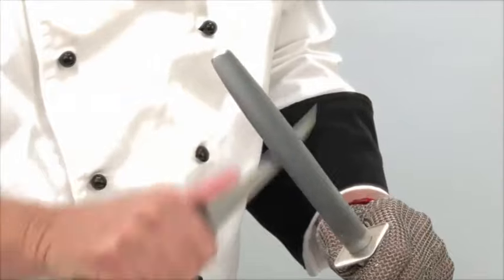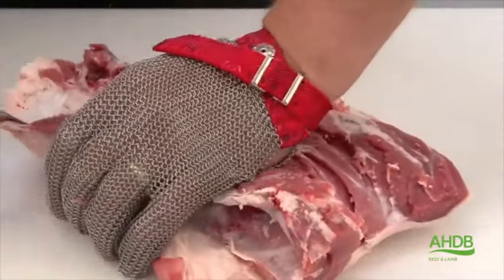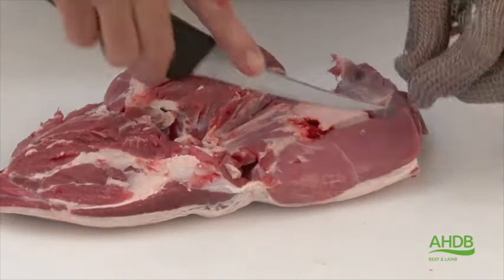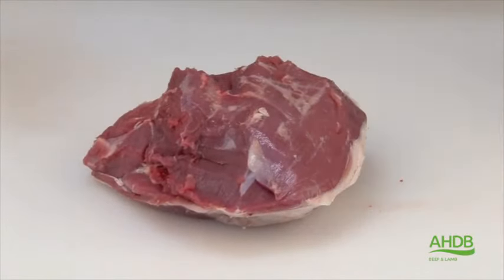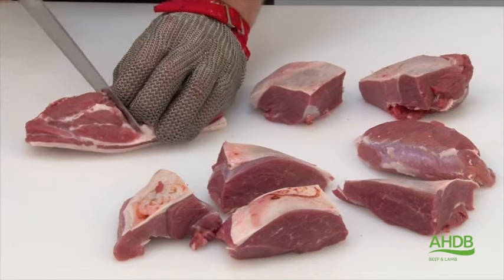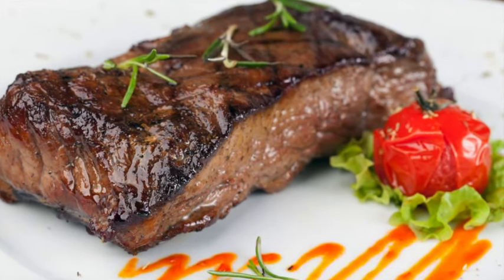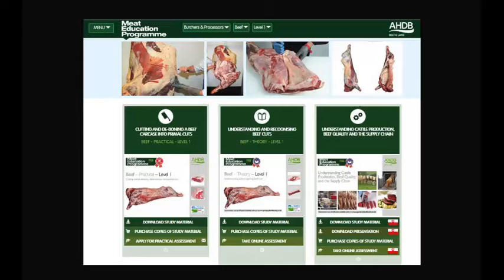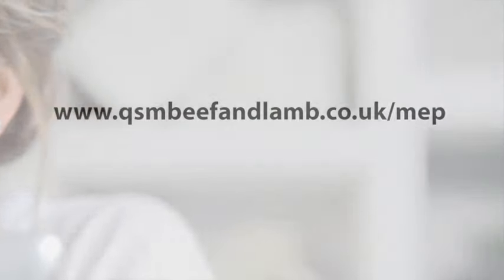How to cut Lamb leg Roasties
Meat butchery and seam cutting demonstration of Lamb leg Roasties  by AHDB's master butcher, Dick van Leeuwen.

Lamb leg Roasties - Code: Leg L039